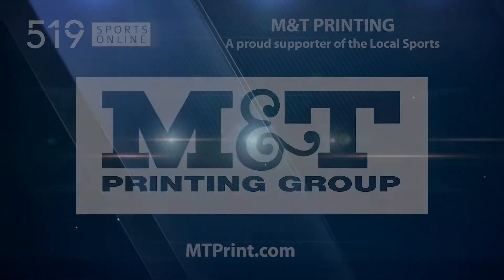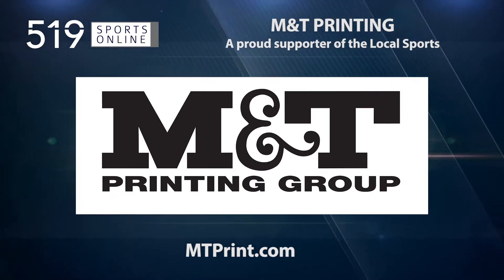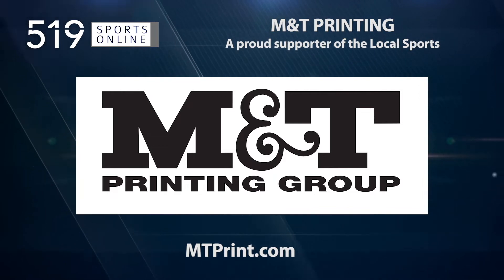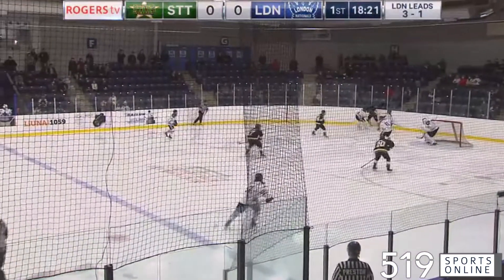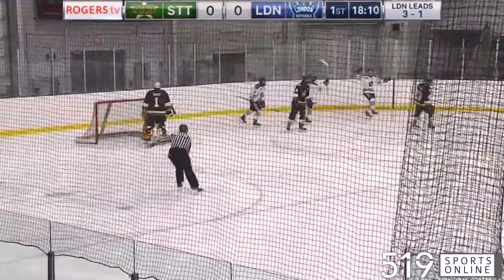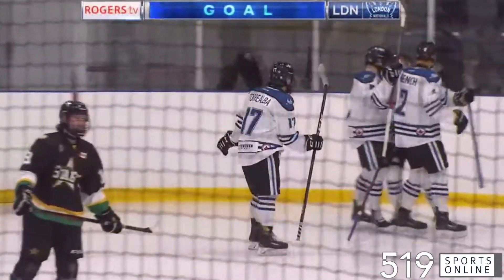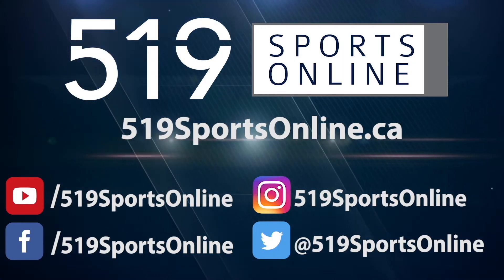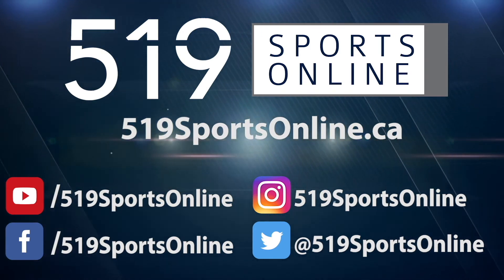GOJHL Playoffs (Game 5) - St. Thomas Stars vs London Nationals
Highlights from Wednesday April 13th between the Stars and Nationals at the Western Fair Sports Centre.

This video is presented by M&T Printing. For a wide range of printed products check out